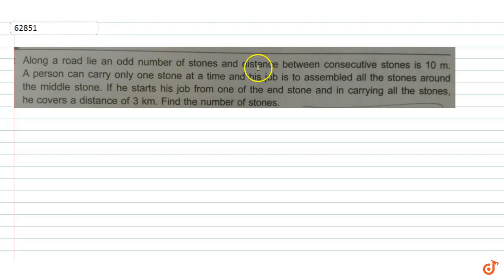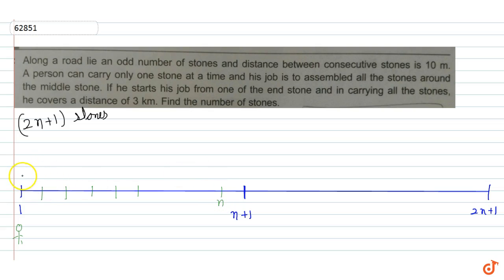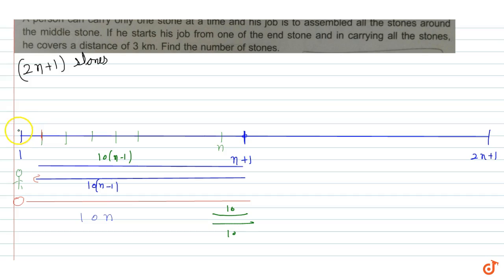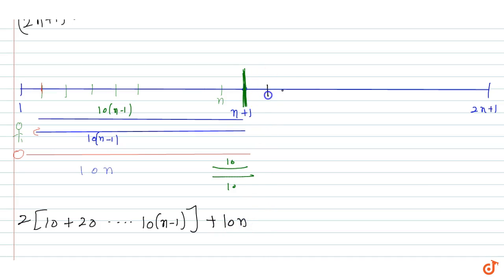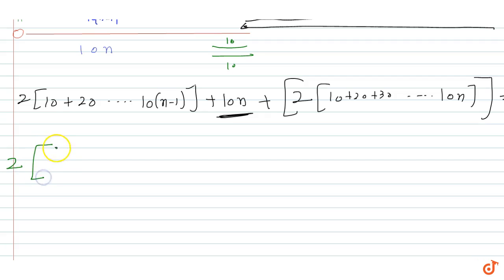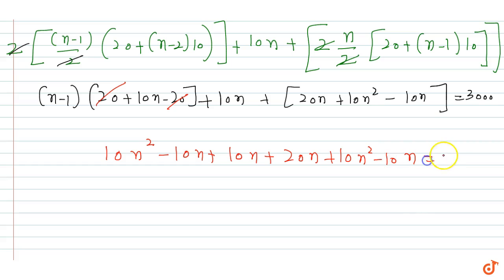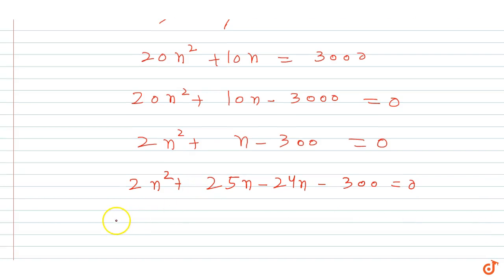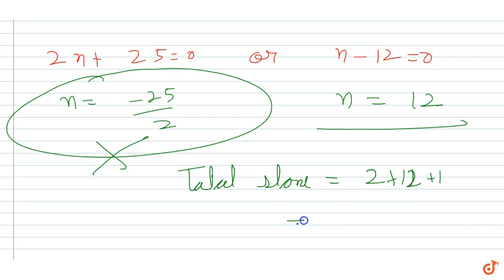Along a road lie an odd number of stones and distance between consecutive stones is 10 m. A per...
To ask Unlimited Maths doubts download Doubtnut Along a road lie an odd number of stones and distance between consecutive stones is 10 m. A person can carry only one stone at a time and his job is to assembled all the stones around the middle stone. If he starts his job from one of the end stone and in carrying all the stones, he covers a distance of 3 km. Find the number of stones.